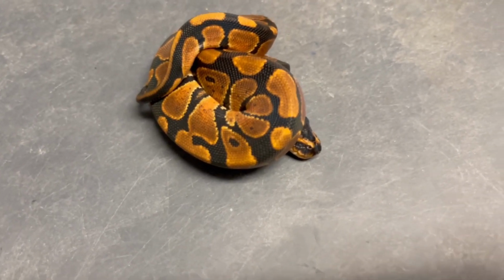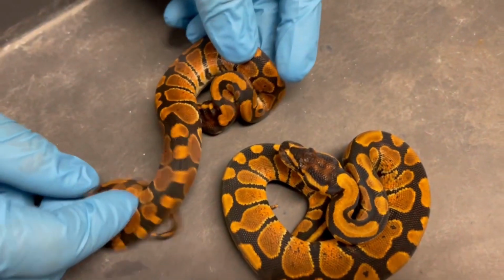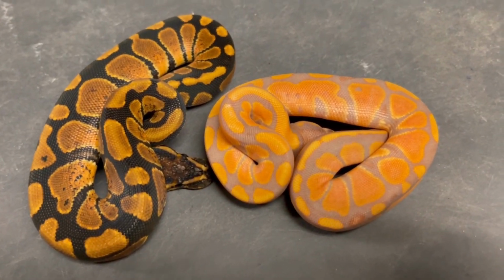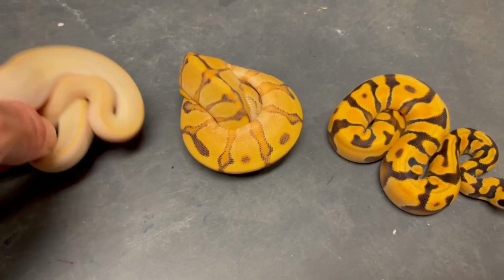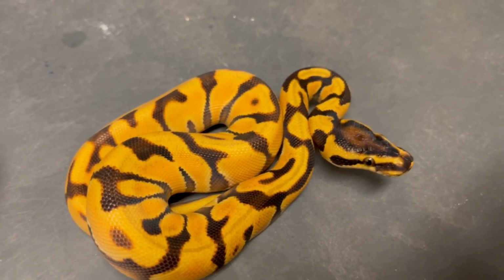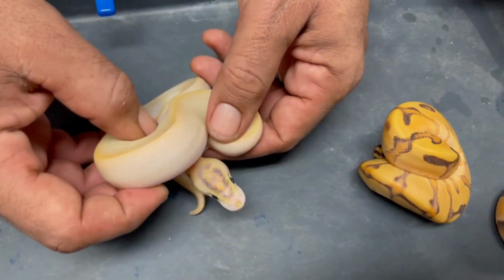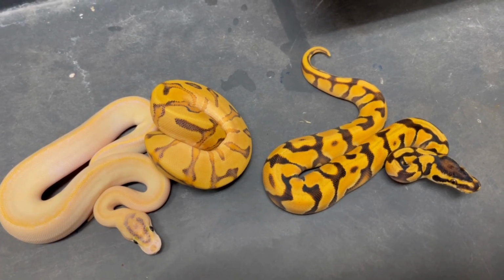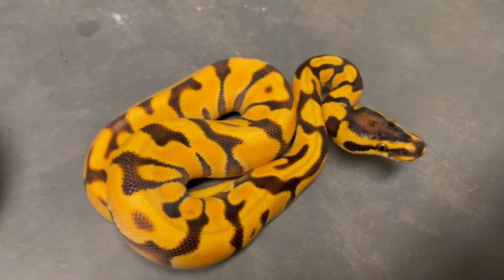PUMPKIN BALL PYTHON? HAPPY HALLOWEEN 2021!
MUSCLE SERPENTS DAILY: Wednesday October 27 2021

SUPER MANDARIN COMBOS!

ORANGE DREAM Surprises!

Which snake in my collection looks most like a pumpkin?